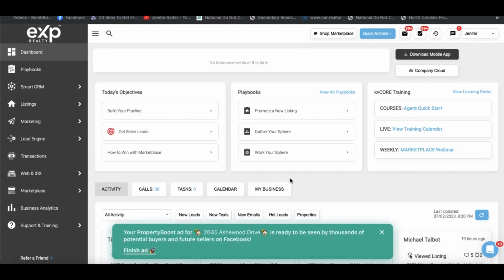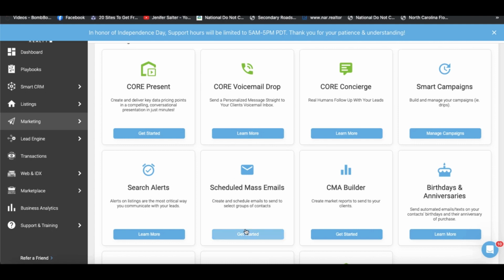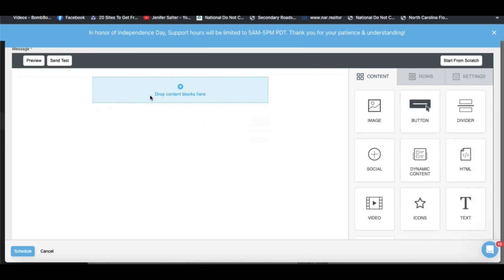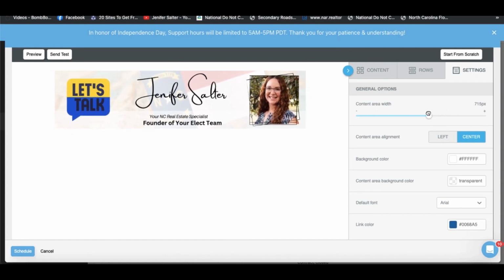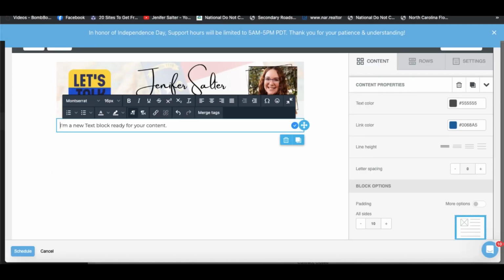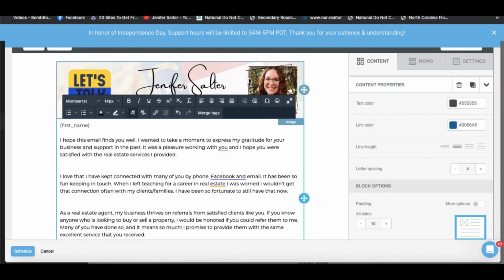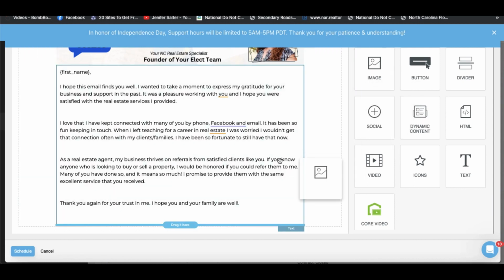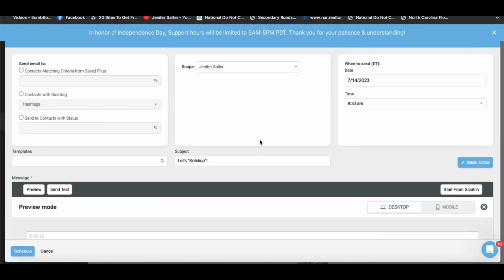The Ultimate Guide to Mass Emailing on KvCore | Jenifer Salter Realtor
How to Create Mass email using KvCore step by step. Mass email is a great way to reach broad audiences in your CRM. The Ultimate Guide to Mass Emailing on KvCore, Jenifer Salter Realtor
How to Mass Email on KvCore

💬 Schedule a time to chat with me!
Calendly.com/jenifersellsraleigh
💰  Leads on Social Media for Buyers and Sellers:
😃 Year Round Social Media Editable Post Templates, visit my Etsy Shop:
😁 To Join my Team of Agents and Earn 10% of all team sponsees commission (anywhere in the       USA)